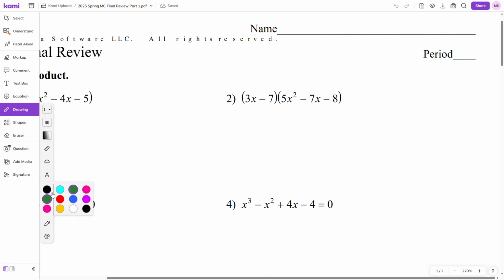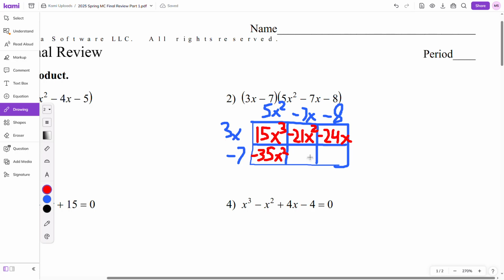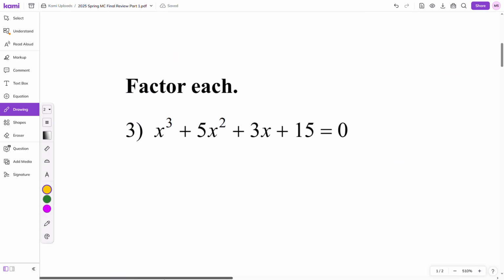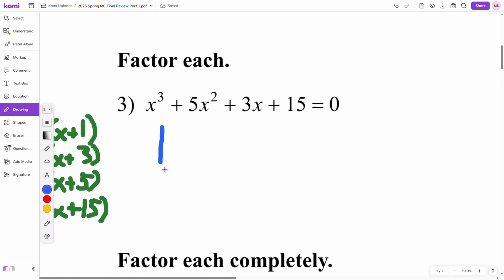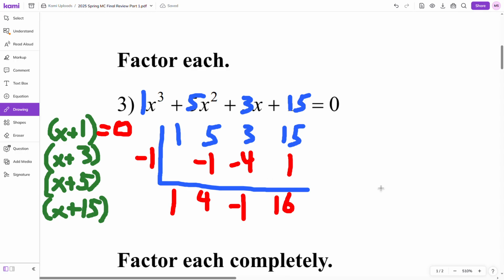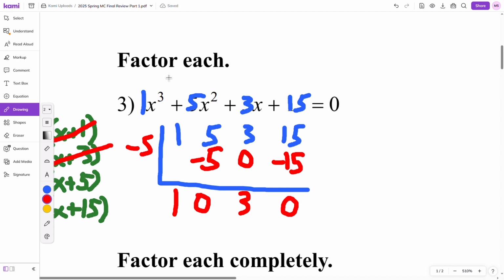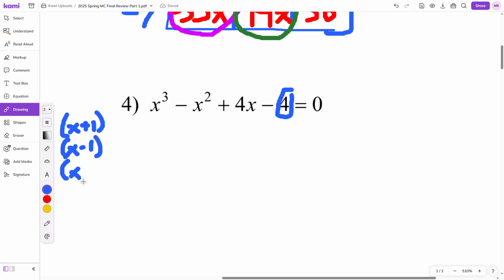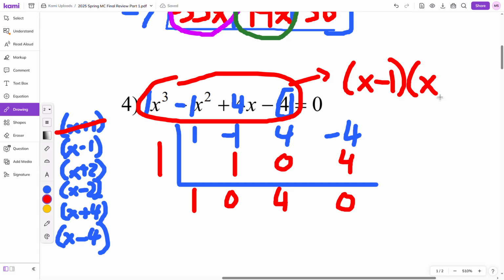IM3 2025 Spring MC Final Review Part 1A